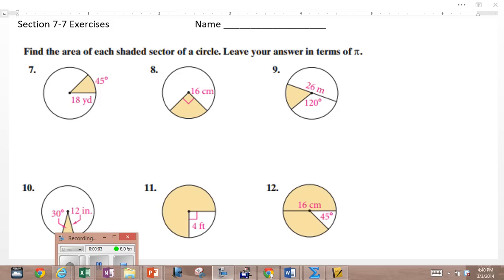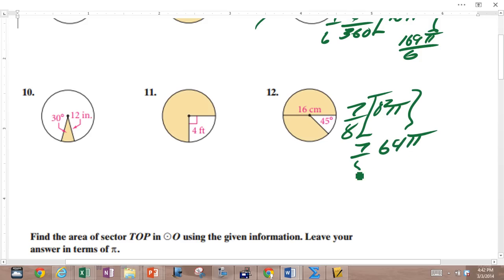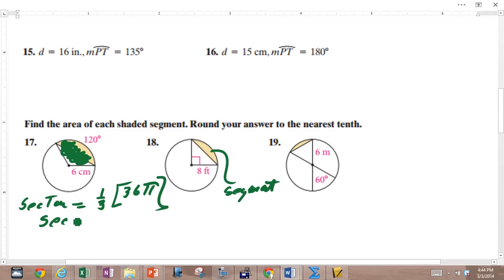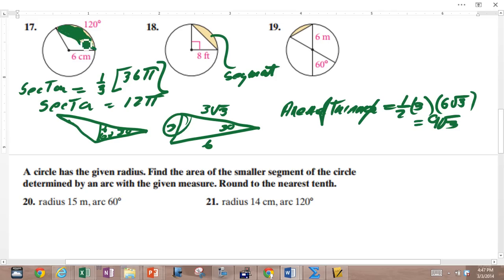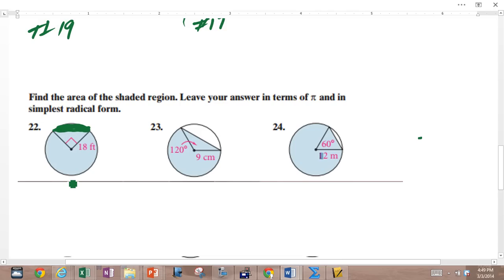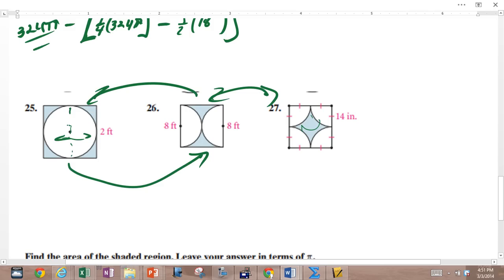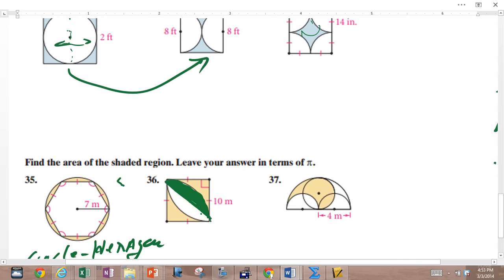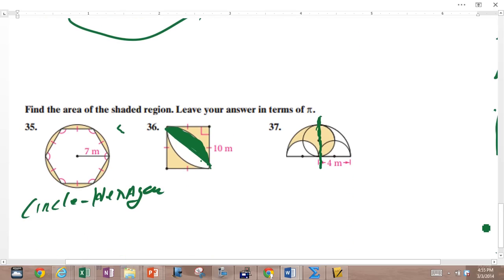Section 7 7 exercises